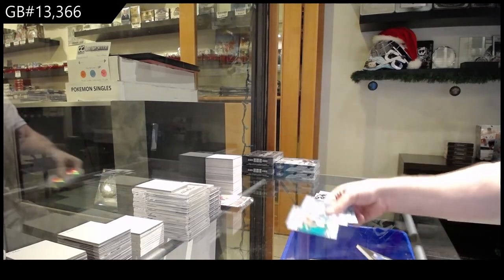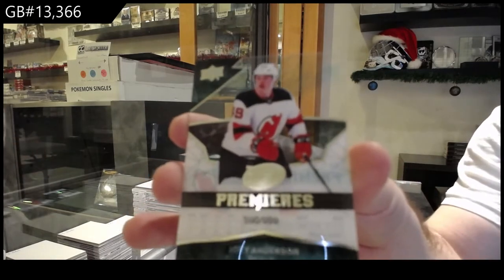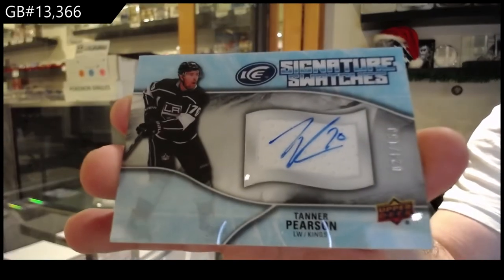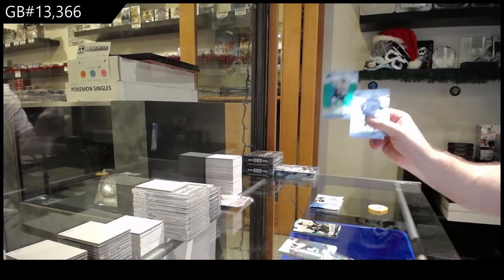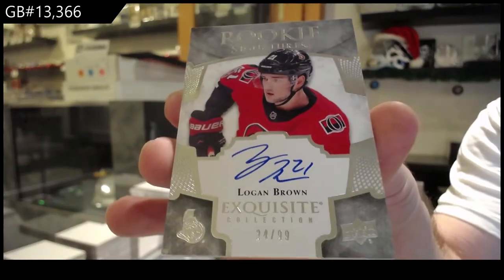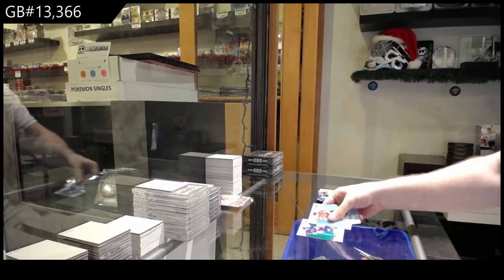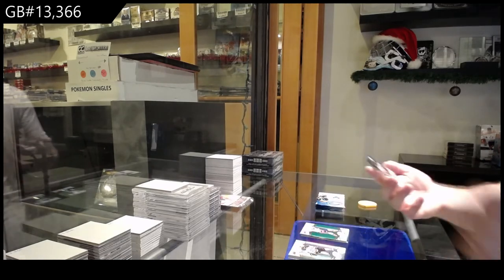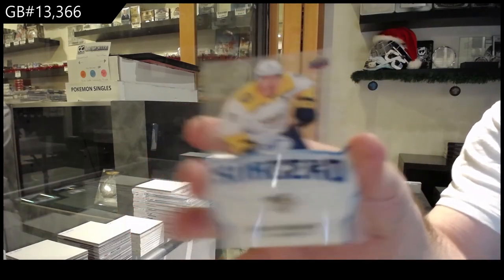18-19 Upper Deck Ice Hockey 3 Box Break - C&C GB #13,366